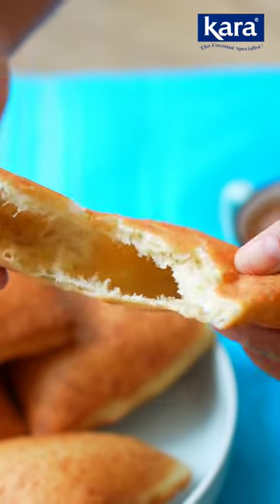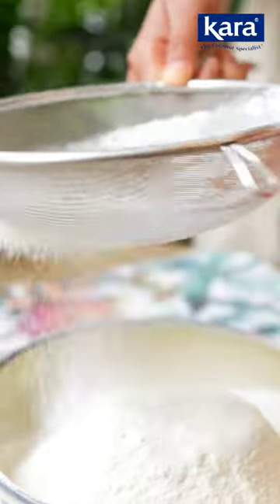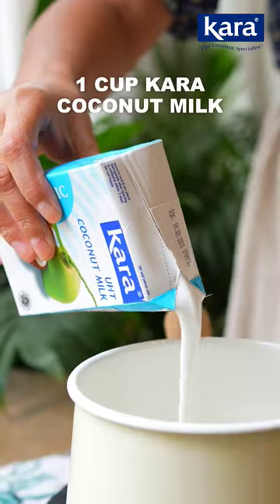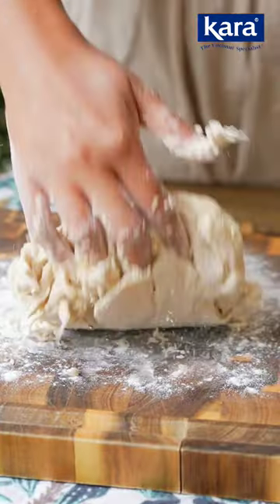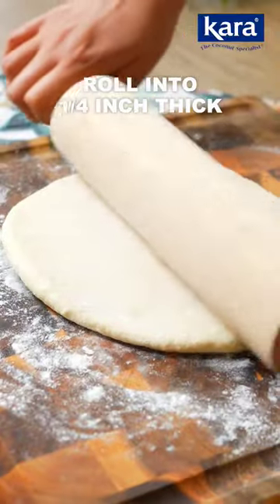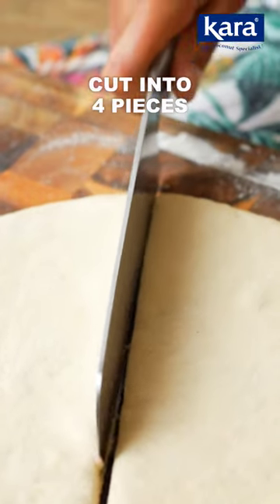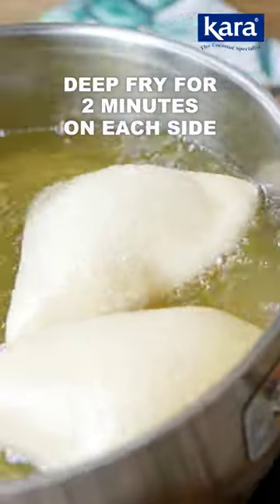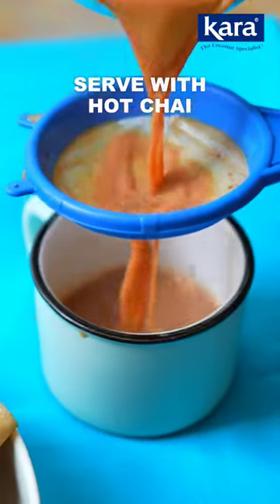The Perfect Mahamri Recipe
A perfect balance of cardamom and coconut make these soft and fluffy mahamri's an absolute delight! Enjoy them any time of the day with a hot cup of chai or coffee!

Ingredients:
1 cup Kara Coconut Milk
3 cups all-purpose flour
1 tsp cardamom powder
½ cup icing sugar
1 tsp yeast
¼ cup water
2 tsp oil